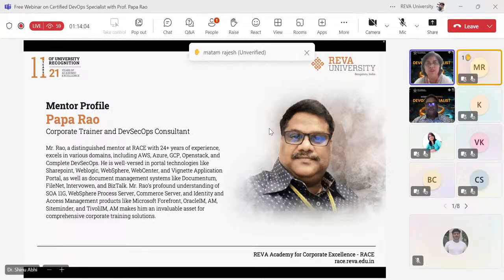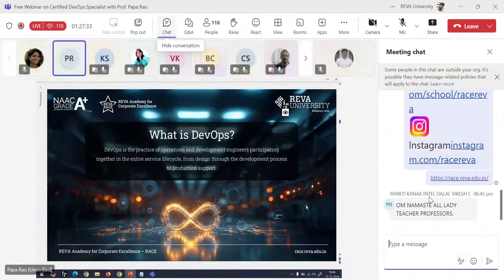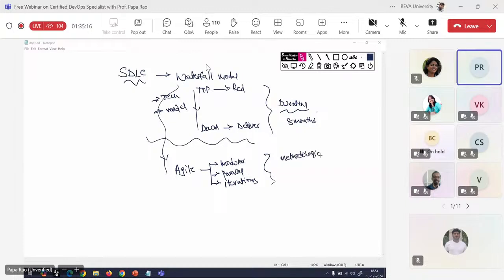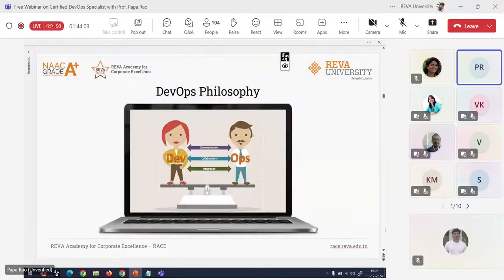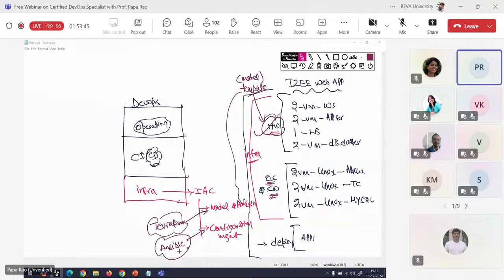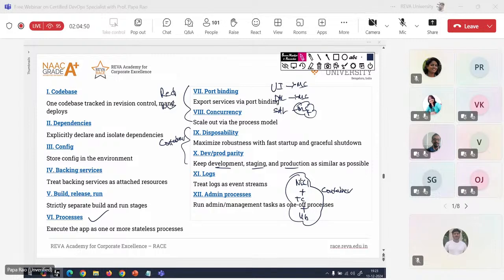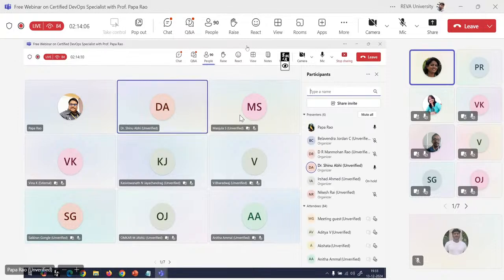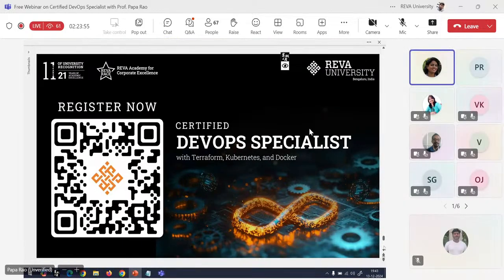Free Webinar on Certified DevOps Specialist with Prof. Papa Rao.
Description:
Webinar on New Program Launch: Certified DevOps Specialist
Master the critical tools and practices of DevOps with our comprehensive program on DevOps Fundamentals, Terraform, and Ansible. Designed for professionals seeking to streamline infrastructure management, automate deployment, and scale operational efficiency, this training equips you with hands-on experience in managing modern, cloud-based environments. Learn the foundational principles and advanced capabilities of Terraform and Ansible to integrate seamlessly with CI/CD pipelines and infrastructure as code (IaC) practices.

• IT professionals looking to transition into DevOps roles.
• Cloud engineers aim to streamline their infrastructure provisioning.
• System administrators seeking to enhance their automation skills.
• Developers interested in integrating CI/CD practices.
• Students or freshers with a technical background aspiring to enter the DevOps domain.

Webinar Highlights
• Why DevOps Matters
• Market Demand for DevOps Specialists
• Top Skills Needed in DevOps
• Success Stories and Case Studies